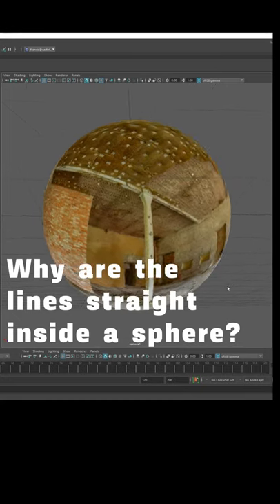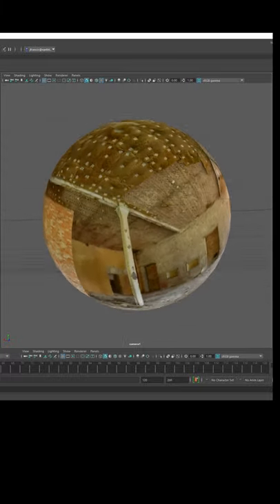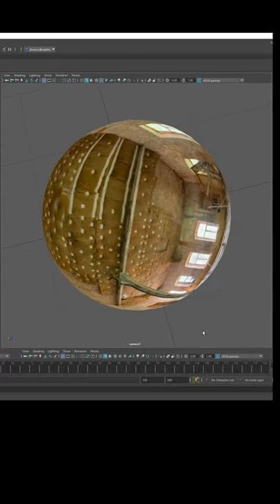Why are the Lines Straight Inside a Photo Sphere?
A Google street view is a 360 vr panoramic photo wrapped around a sphere. So why do the building and sidewalk edges appear straight? Because every straight line is actually a curve on the surface of the sphere that forms part of a great circle, so when you are at the center of the sphere you are also at the center of the great circle, which means it is aimed straight at you, so it appears to be a line.